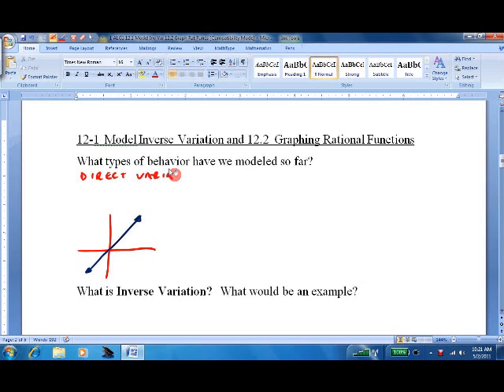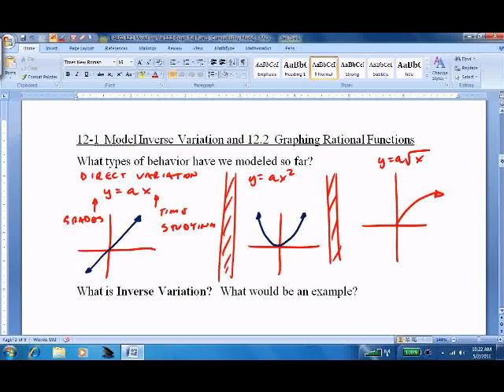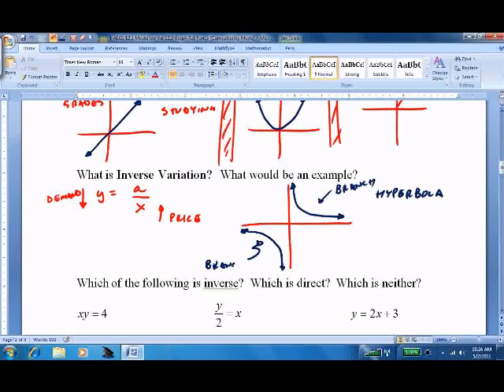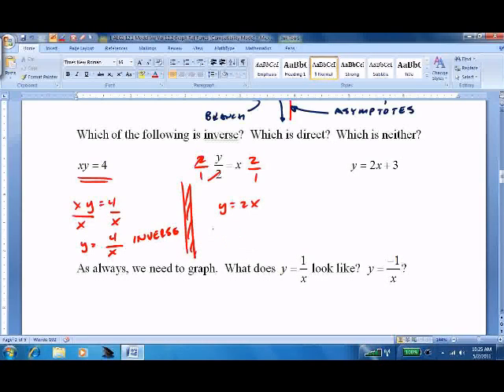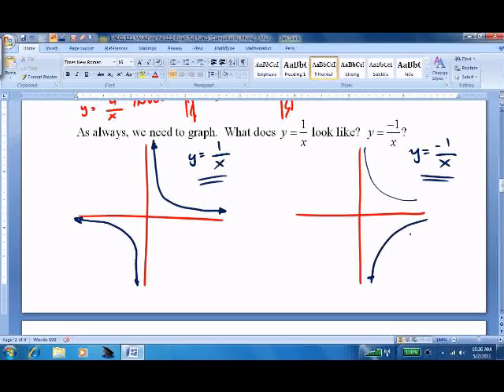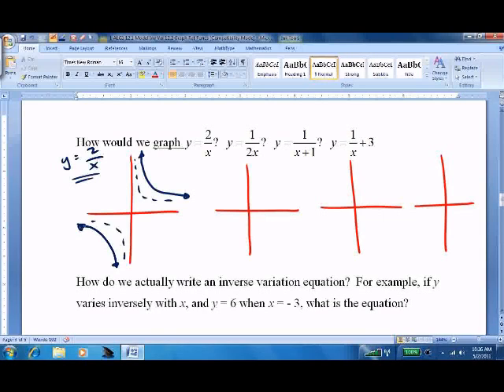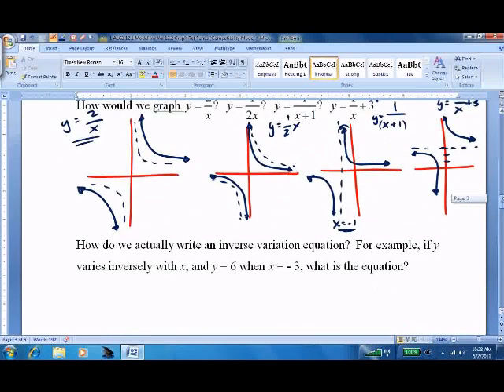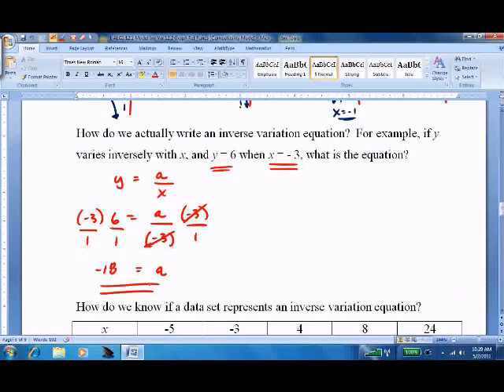Inverse and Rational Functions.wmv